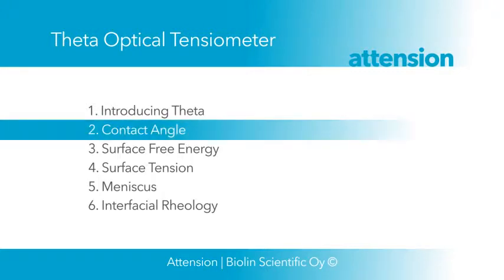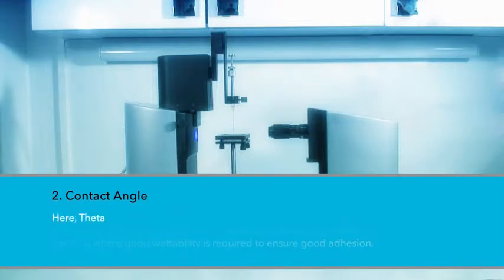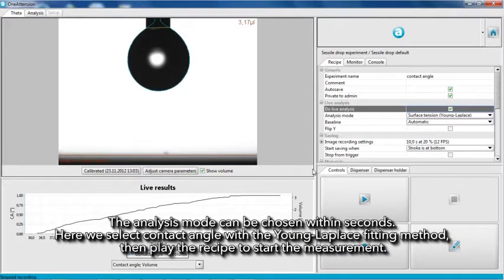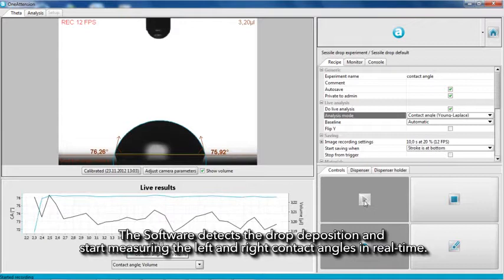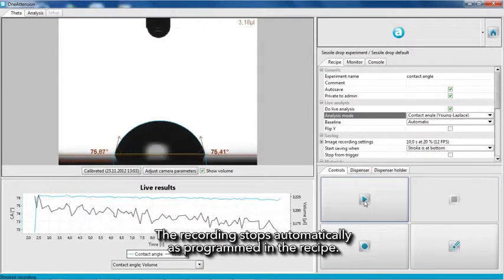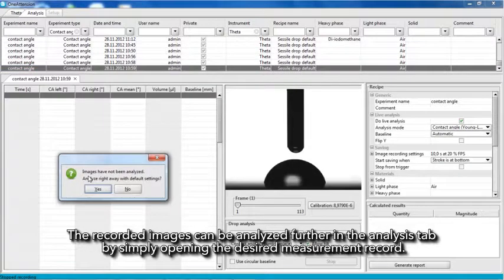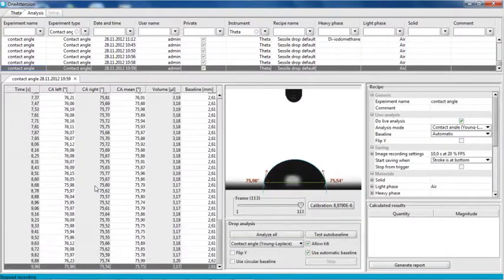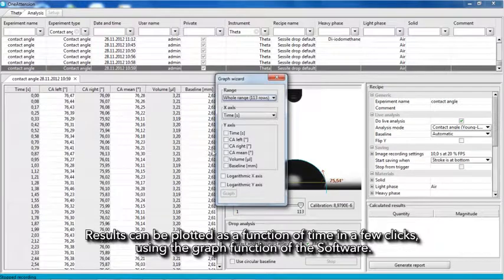Attension Contact Angle Theta Optical Tensiometer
Attension angolo di contatto ottico Theta